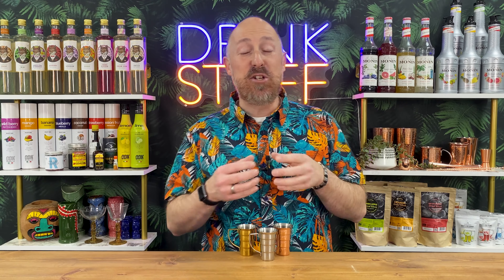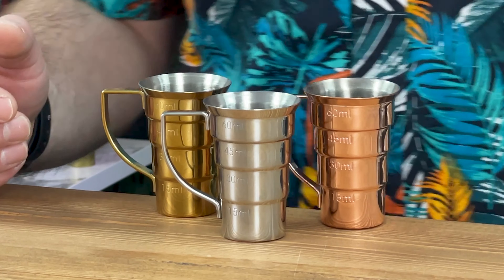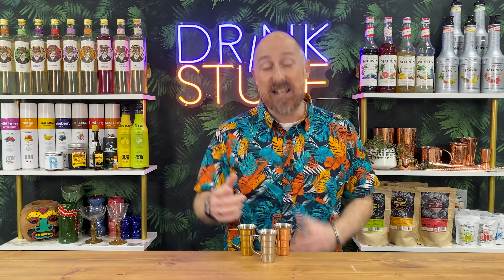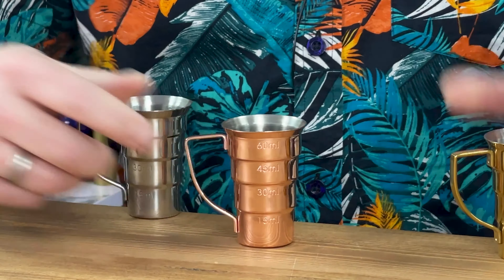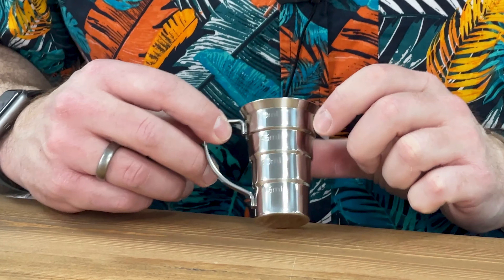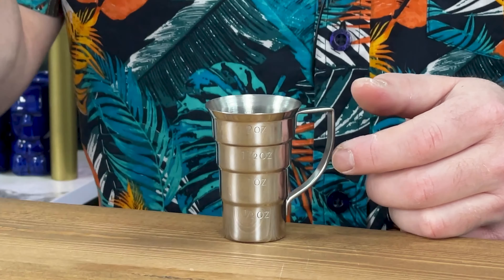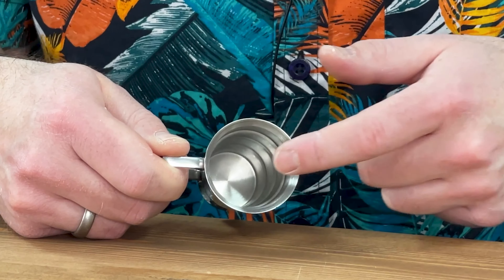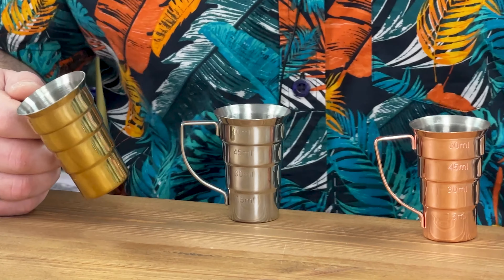Barfly Handled Stepped Jigger 2oz 60ml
This is the Barfly Handled Stepped Jigger 2oz

A single piece body offers that amazing durability combined with accurate measurement. This Stepped Jigger from Barfly is made from heavy-duty stainless steel an features external measurement markings on both sides which starting from ½ oz or 15ml increments up to 2 oz/60 ml. This Jigger also has a flared top edge for pouring and strength.

Product Features:
• Measurements in oz./15 ml increments up to 2 oz./60 ml.
• External measurement markings on both sides.
• Flared top edge for pouring and strength.
• 18-8 Stainless Steel
• Plated items should be hand washed